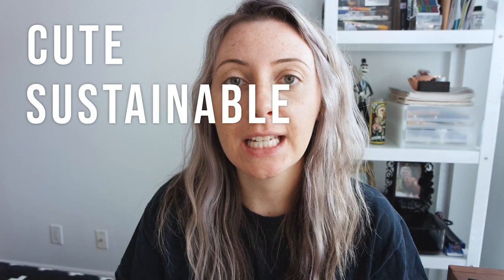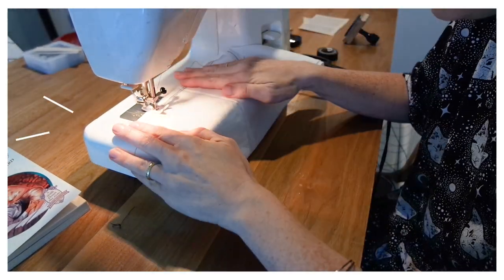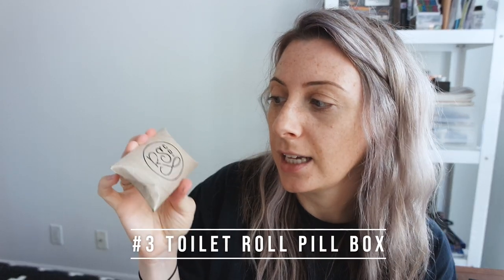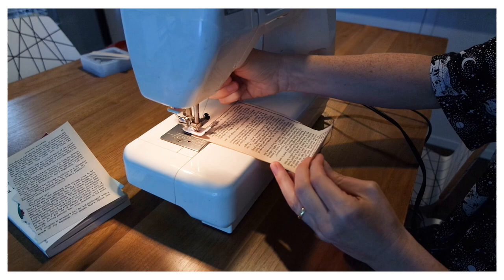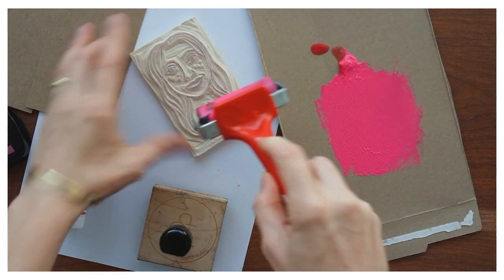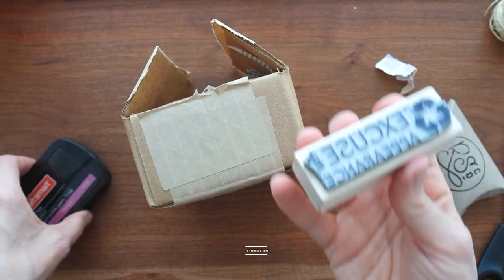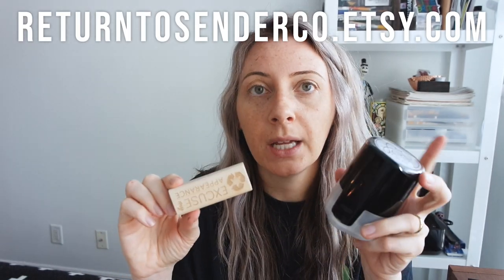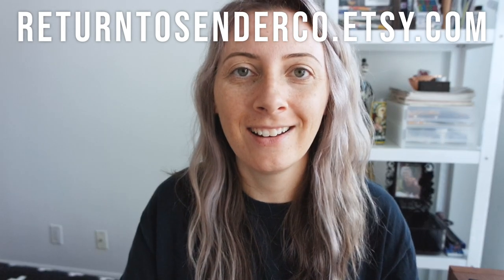DIY Packaging Ideas for Business - Sustainable and Cheap!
I have 7 different ideas for using stuff around the house to package and brand your etsy products!